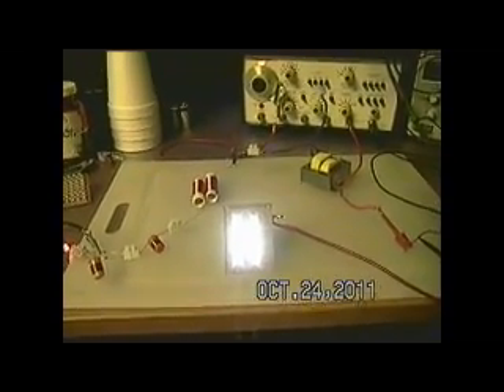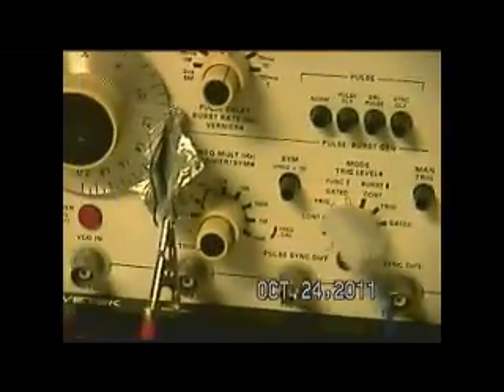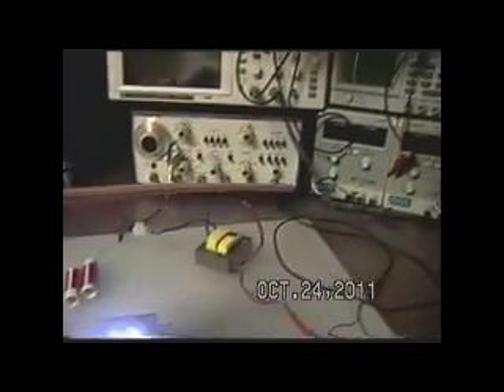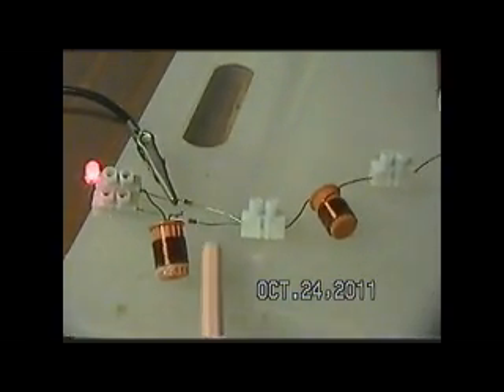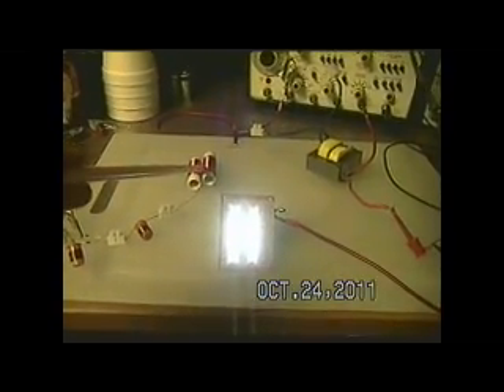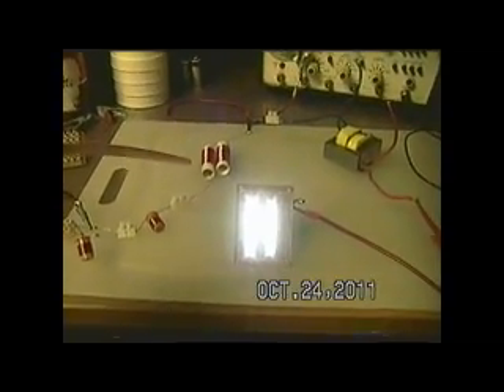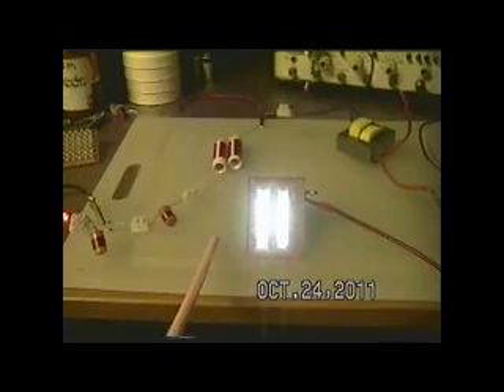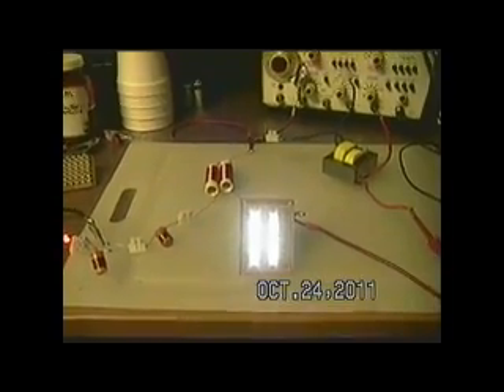A Short Special No2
Showing the operation at 60Hz and also showing that there is a 92MHz component, much the same as with an Exciter driven circuit.